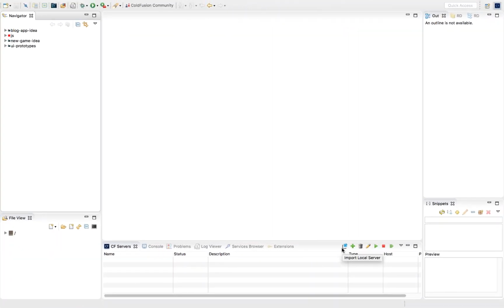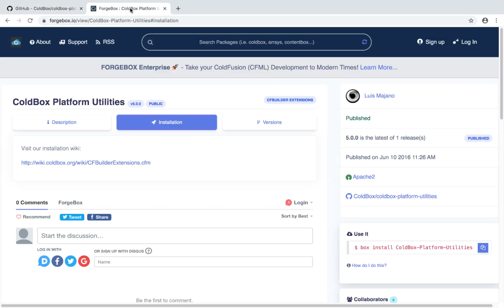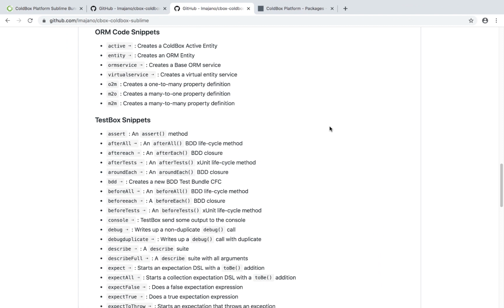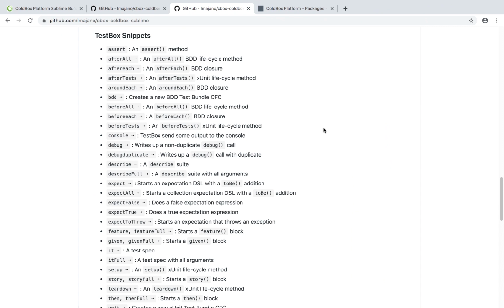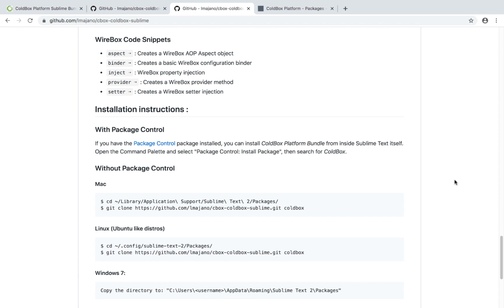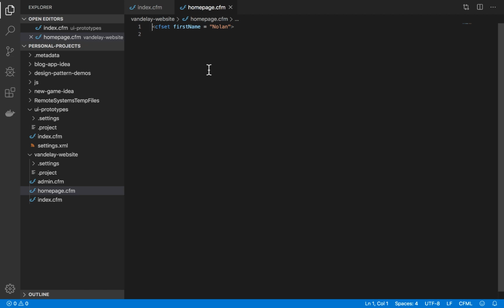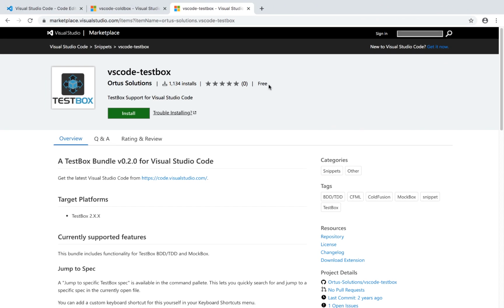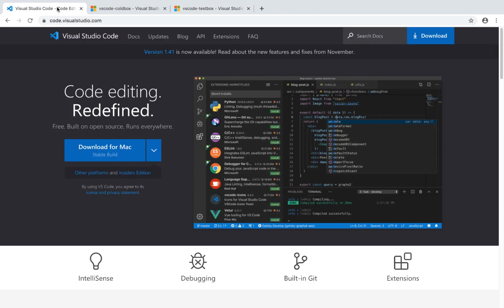1 4 development tools Original